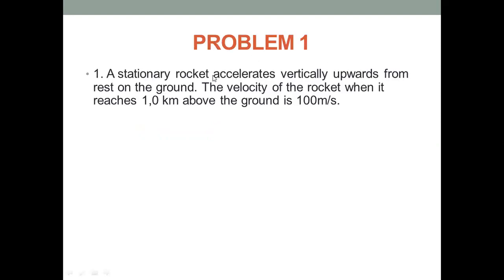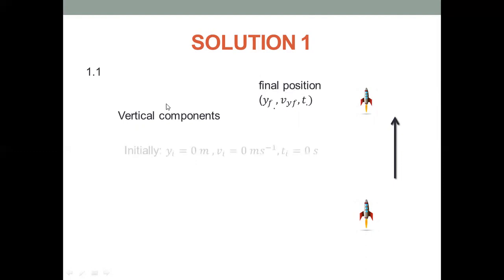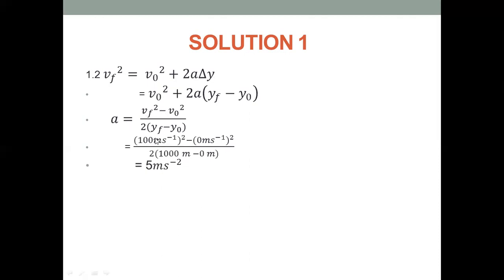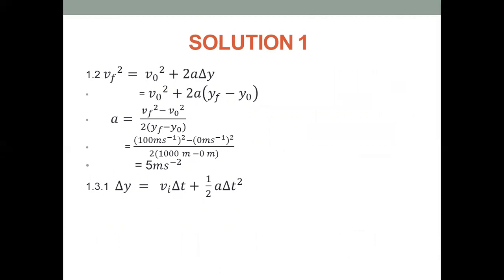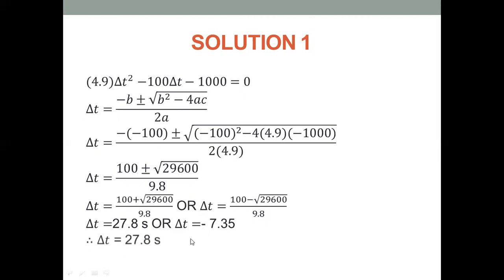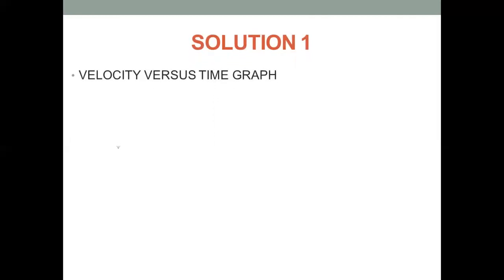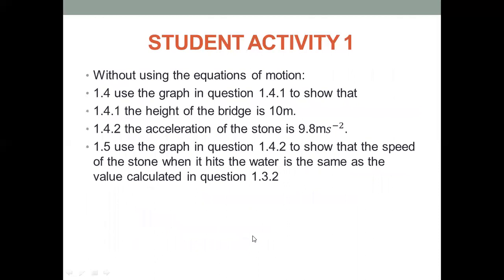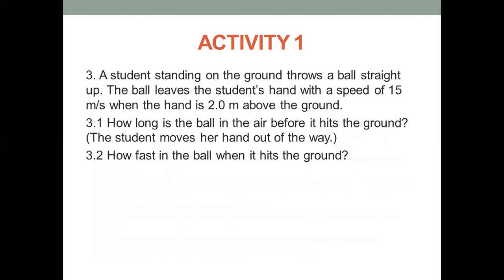Vertical Projectile Motion